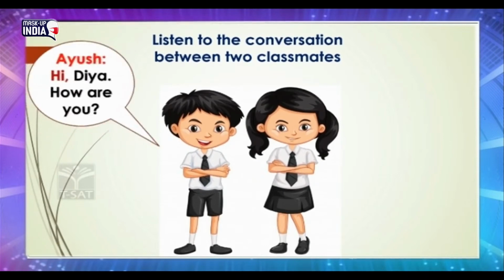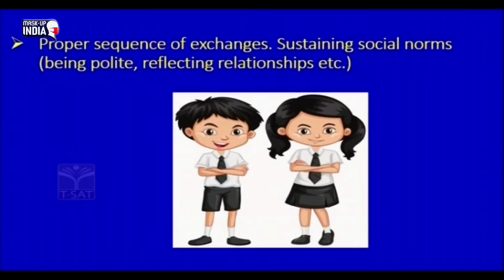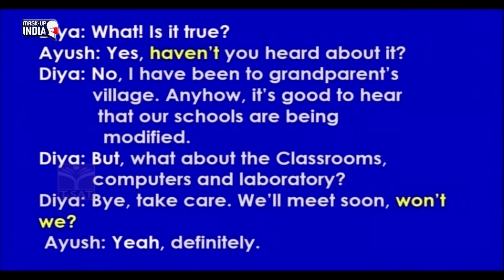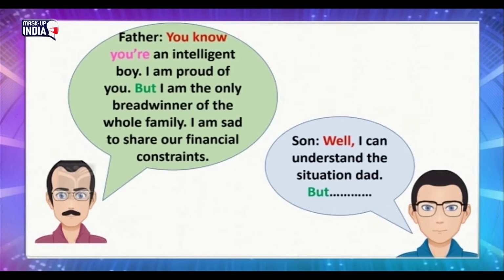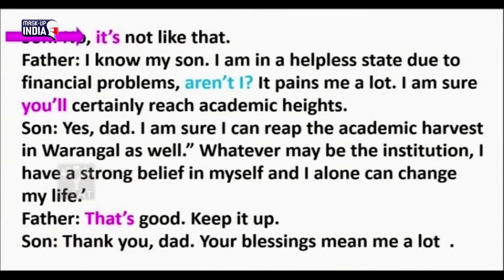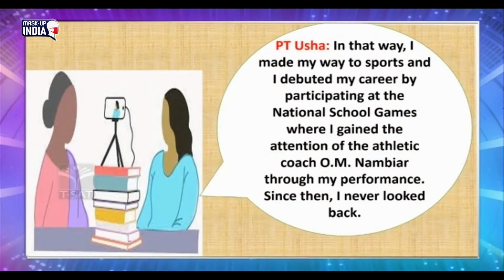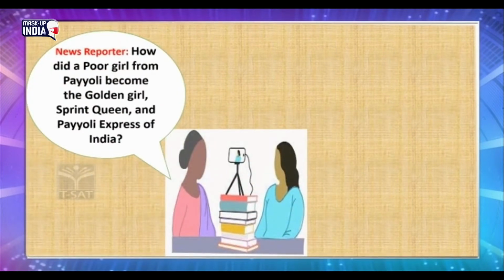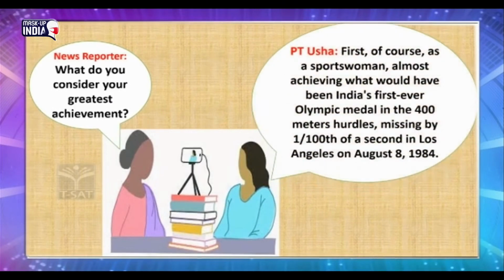(Level-4) 10th English || Conversation & Interview || School Education ||July 09, 2021